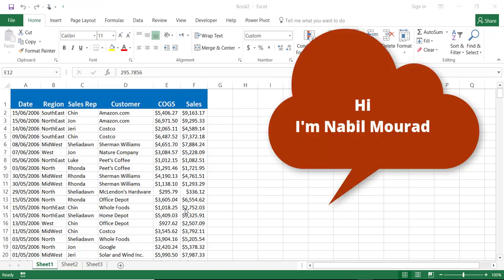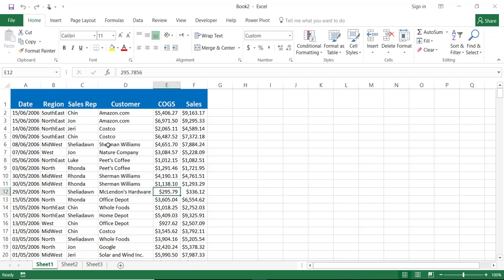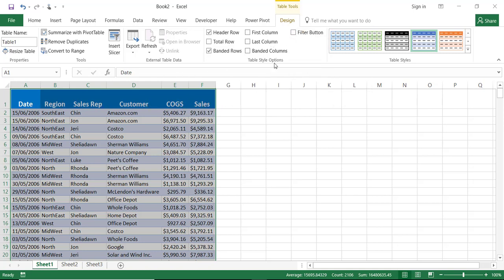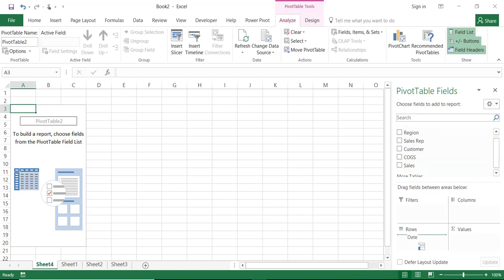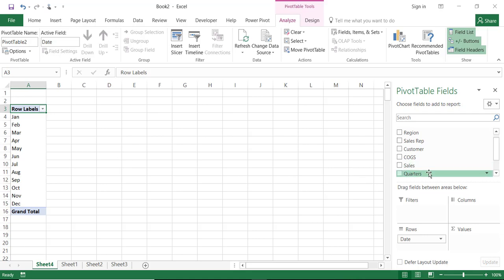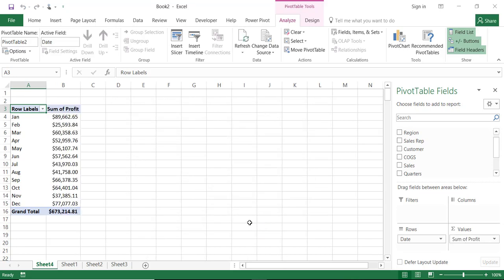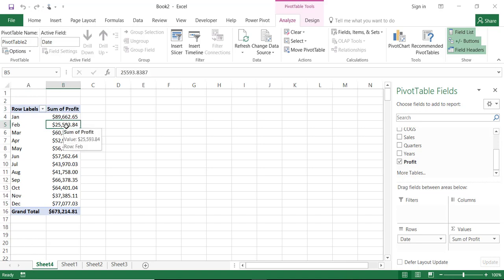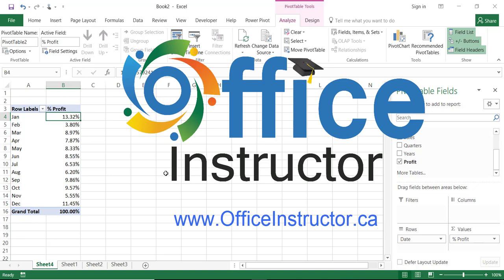Creating a Pivot Table with Calculated Field in Excel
In this tutorial I'll show you how to create a calculated field in a Pivot Table, to use it in our analysis. We'll also see how Office 2016 deals with dates compared to previous versions.